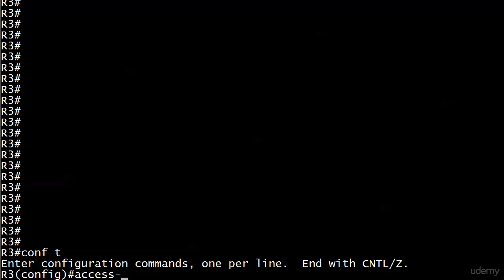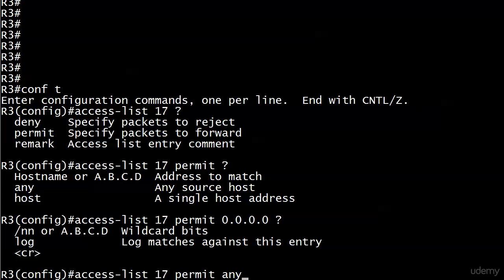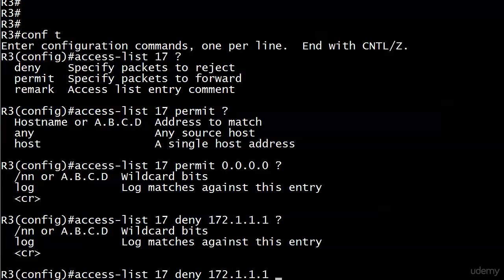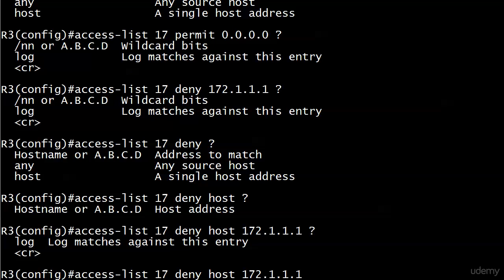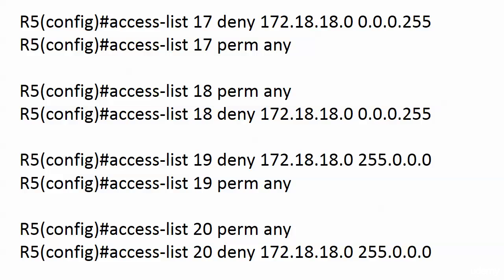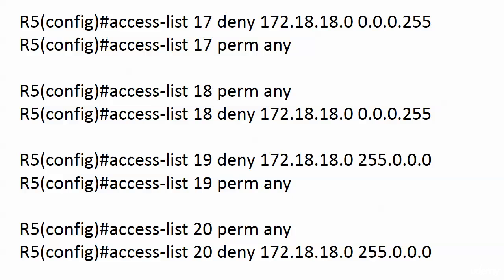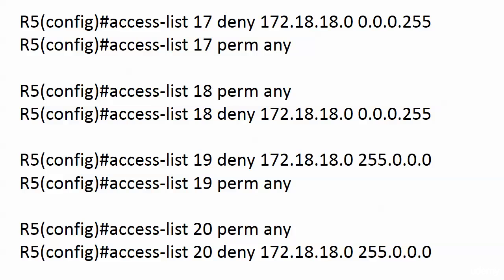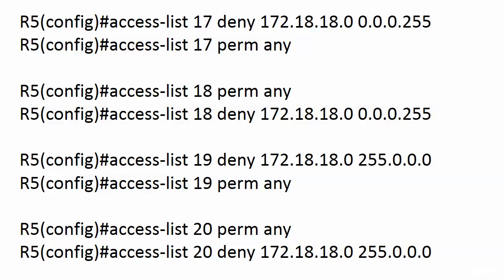085 ACL 6 Host Any and The Order Of The Lines